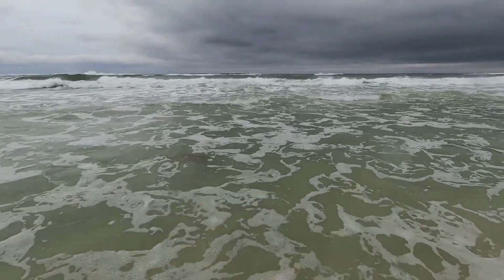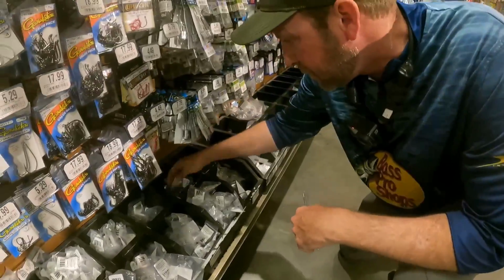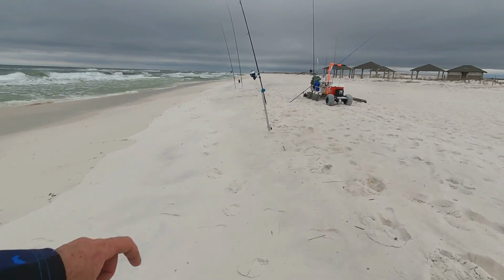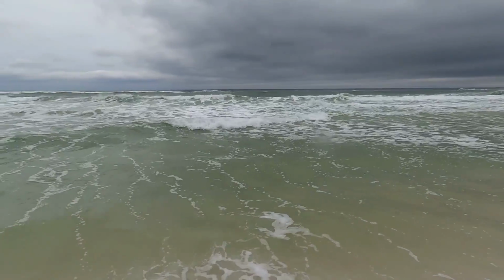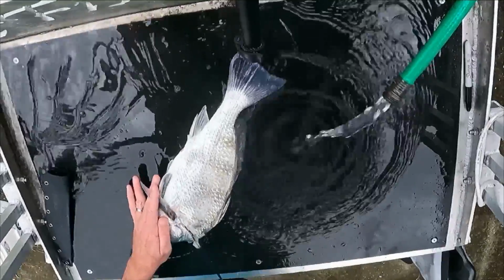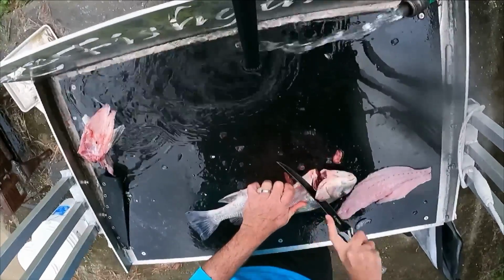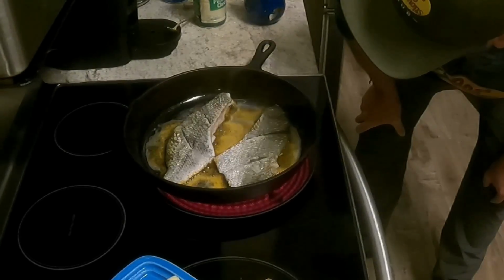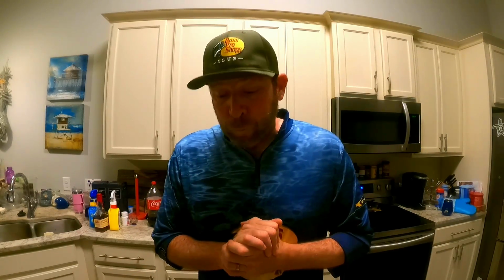Crazy Surf Fishing Catch & Cook After Trading In Old Gear At Bass Pro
Check out Bass Pro Shop's Spring Fishing Classic, it's their biggest fishing sale of the year! It's the "Black Friday" of fishing sales!

I traded in for Shimano's Rod and Reel Combo "SpeedMaster" Save $30 in-store when you trade in any old Rod and Reel Combo:

Check out @panhandlesalt